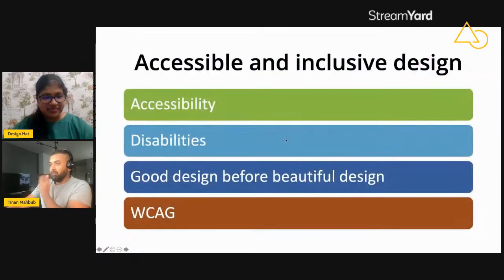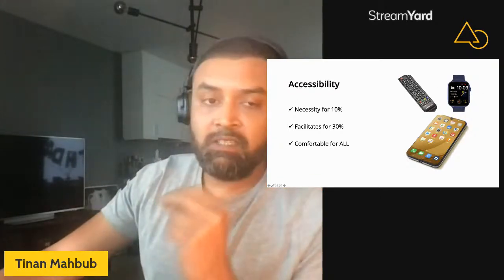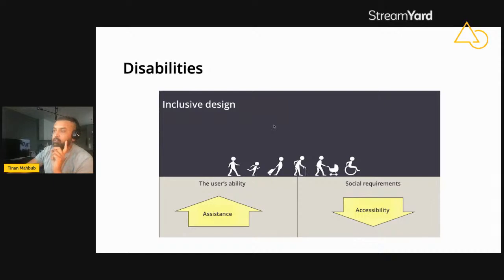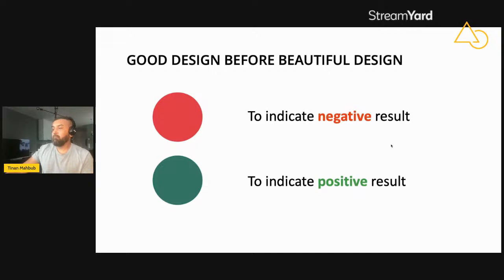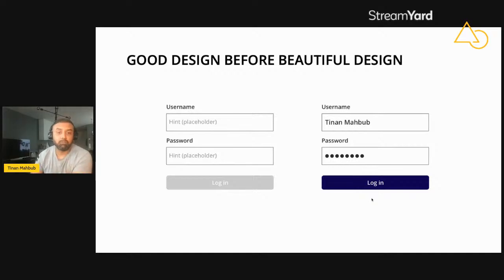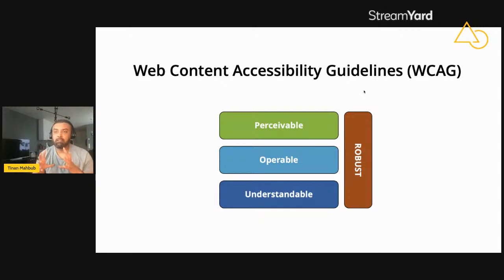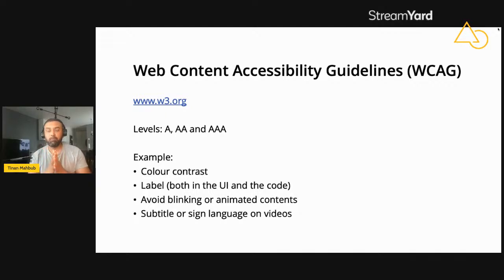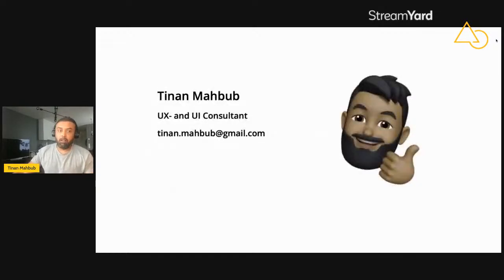Accessibility in Design | Tinan Mahbub | Design Hat Talks 8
How important is accessibility when it comes to designing? 🧑‍💻 How can you actually make your design accessible? 🤔

To answer all of such questions, Design Hat presents a talk on “Accessibility in Design.” 🎩

Come and witness Tinan Mahbub talk about how to include the needs of people with disabilities 👶 in design. He is currently working as a UX/UI Consultant in Sigma Technology Digital & Cloud Solutions AB in Sweden. 🌎

Block your calendars 📆 on 19th August 2021, at 7:30 PM IST and make sure to get your queries solved. ⁉️

Accessibility allows us to tap into everyone’s potential and so make sure you don’t miss this one. 😉